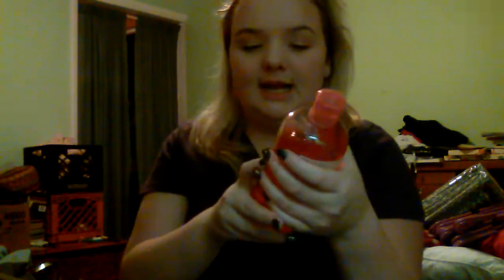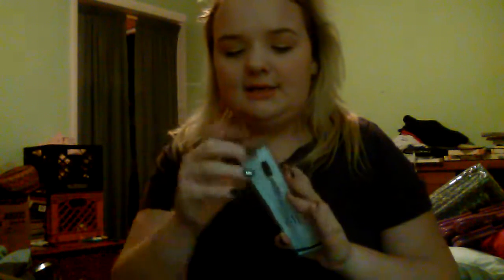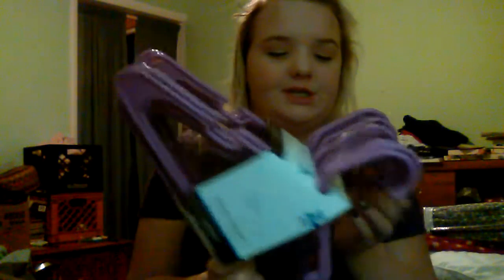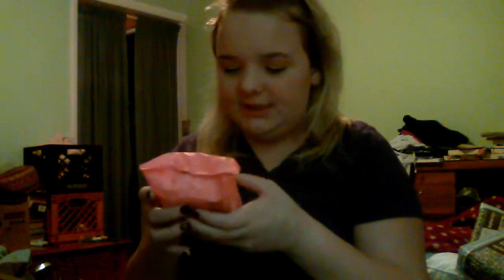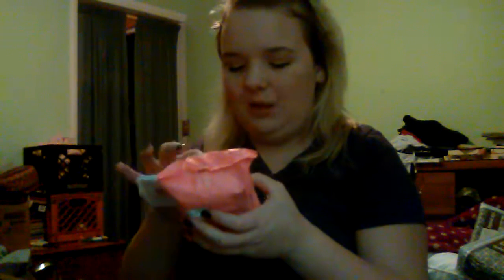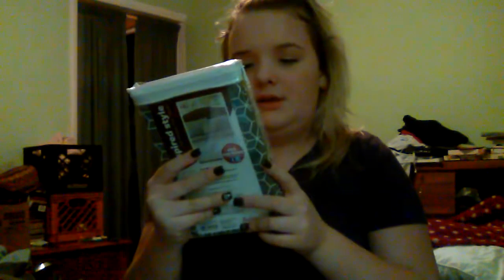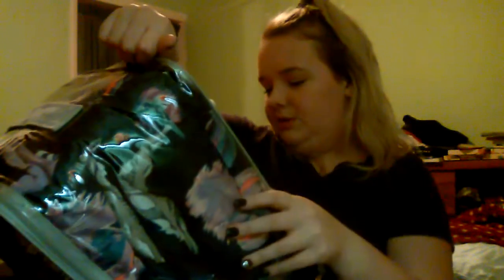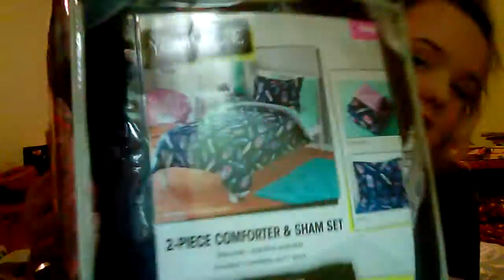Walmart haul|AnnabelleGriff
Love you guys sooooooooo much byeeeeeeeeeeeeeeeeeee 💗😇💝💖💙💟😘😍💗💖💚😁💜💝💞💟💙😘😍💗💖💚💛💜💝💞💟💙😍😘